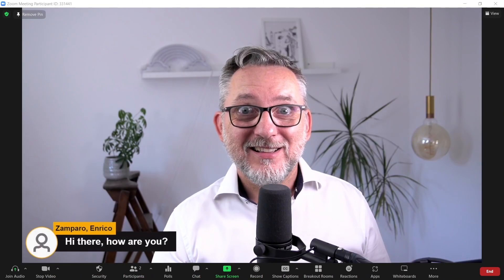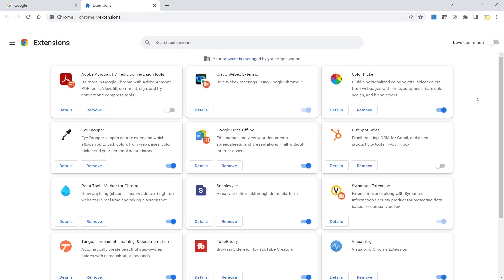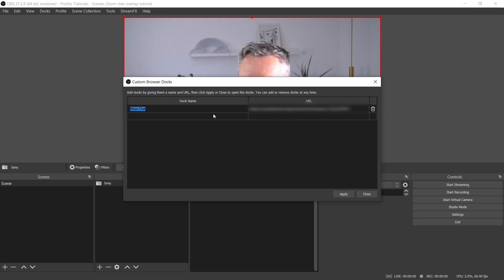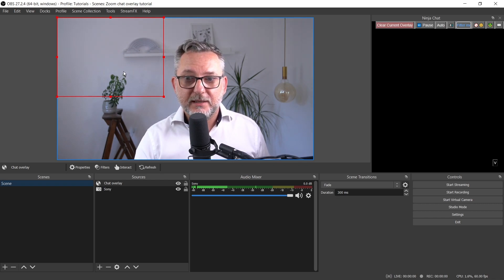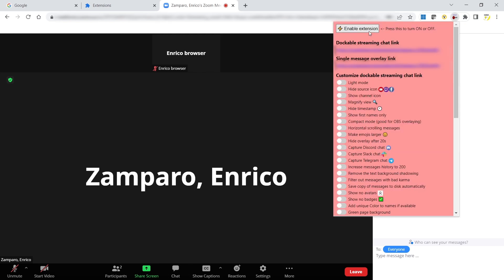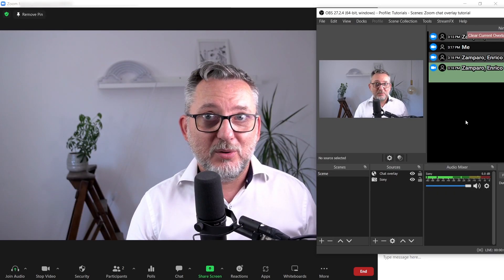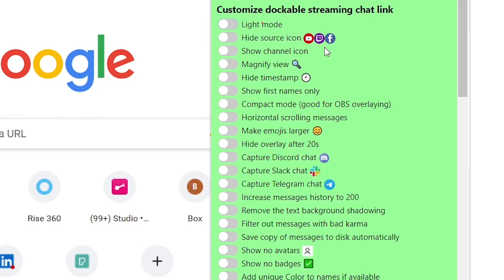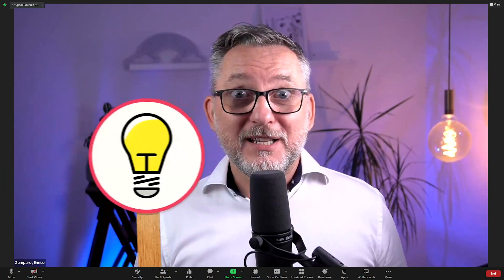How to add Zoom CHAT OVERLAY For OBS Studio - REALLY!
Learn how to show Zoom chat messages on screen with OBS Studio and the Social Stream Ninja browser extension.

OBS Studio for Zoom presentations Masterclass